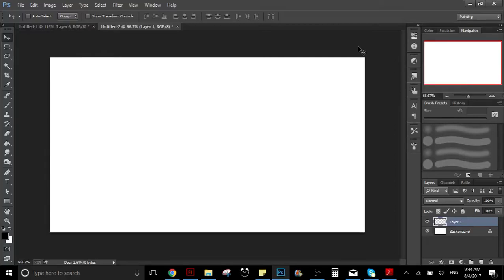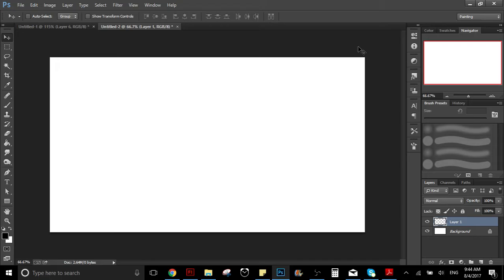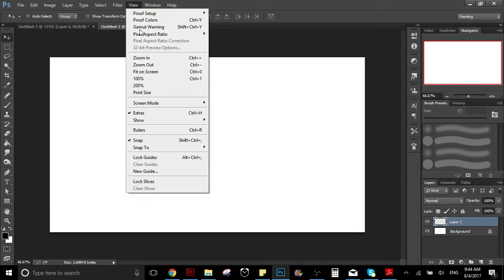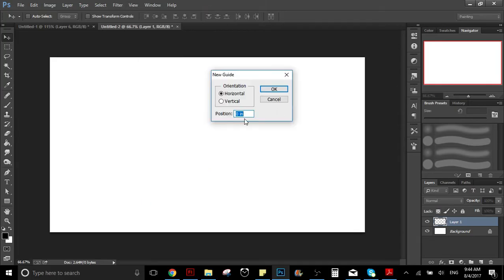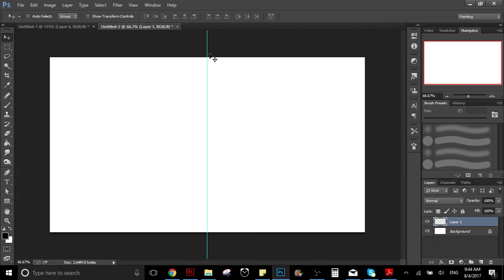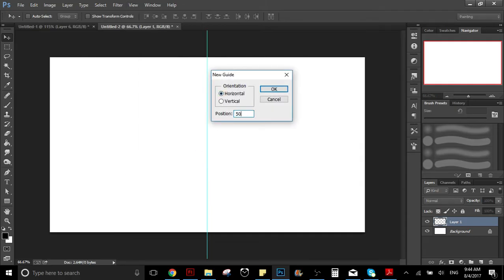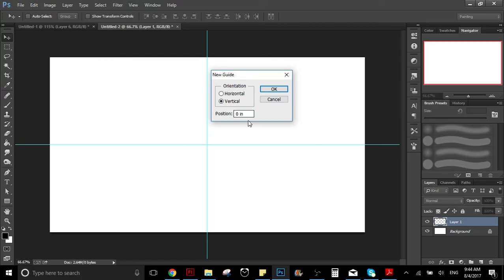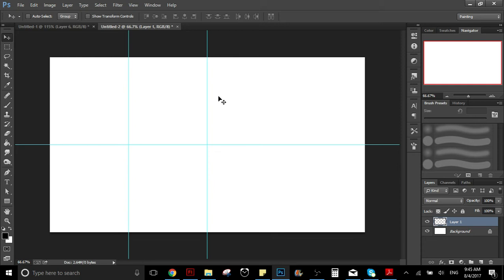HOW TO FIND THE CENTER OF AN IMAGE IN PHOTOSHOP USING THE GUIDES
In this photoshop tutorial I will show you how to find the center or middle of an image or a document in photoshop. If you want to put something just in the center of a picture, you can use this technique because is very easy using the rulers or guides